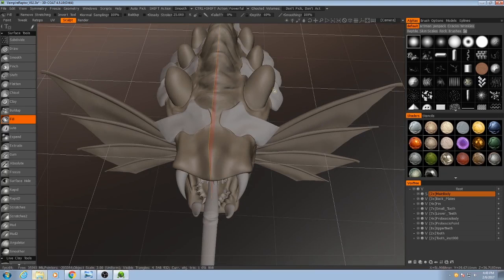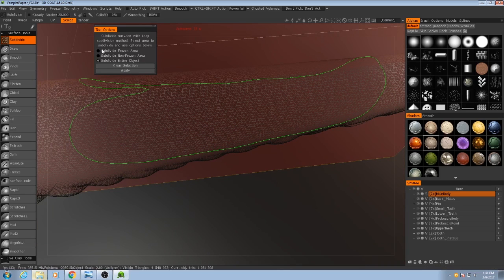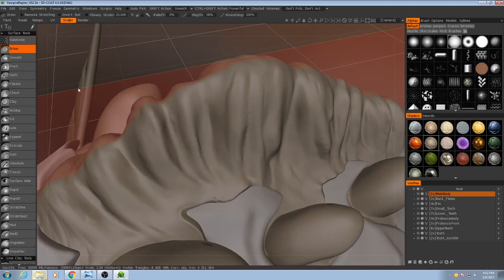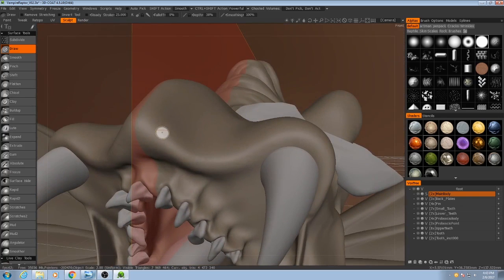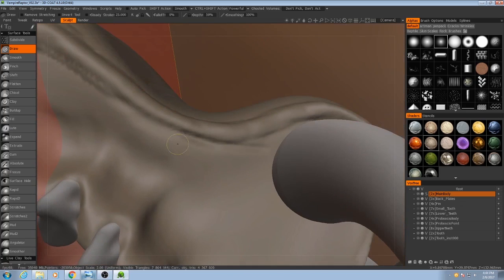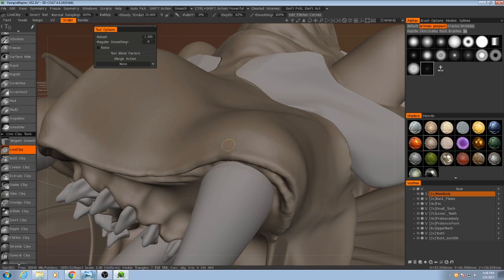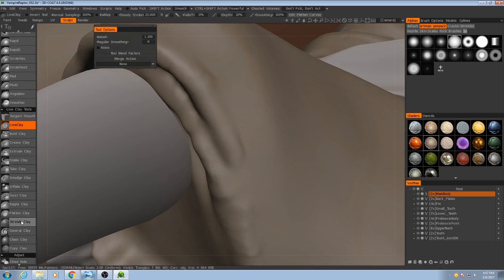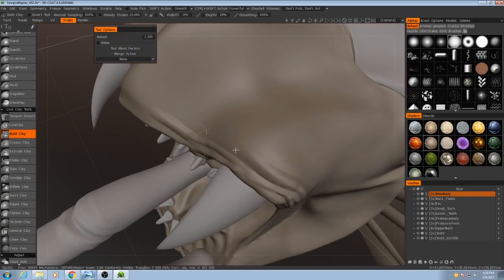3D-Coat Alien Leech Sculpting Tutorial (Part 13)